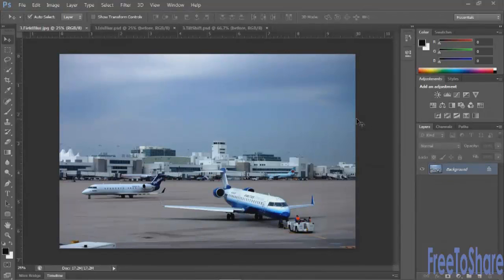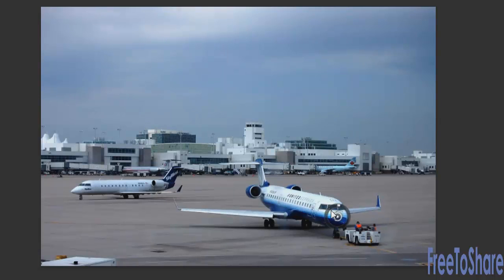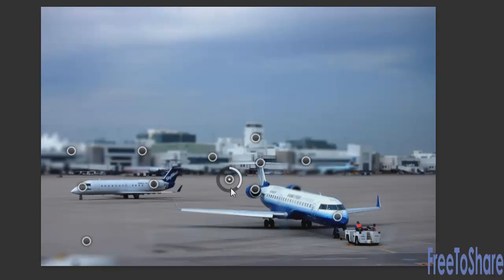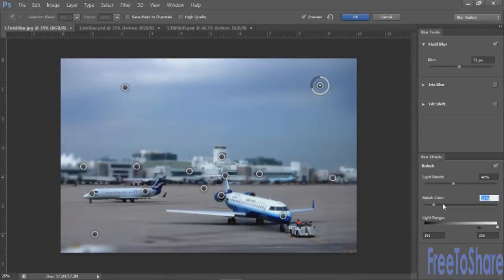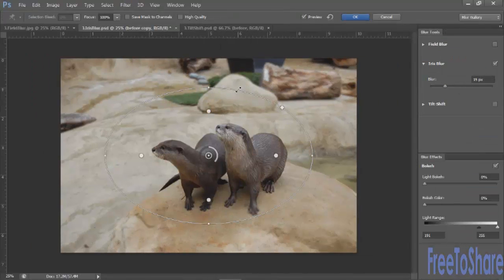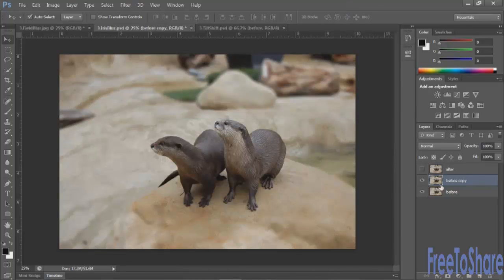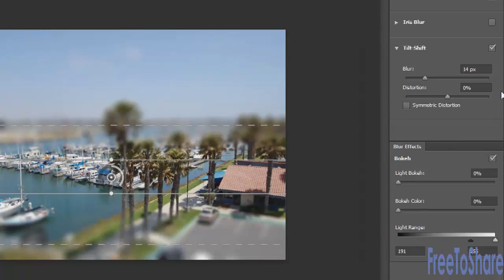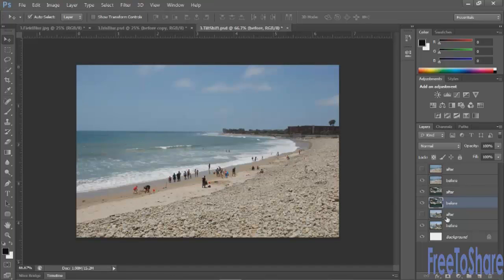Learn about Blur Gallery : Tutorial Adobe Photoshop CS6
Photoshop has always had a slew of blur filters available, but they weren't too attractive to photographers. In Photoshop CS6, Adobe has introduced three new filters that photographers have been dying to get their hands on.